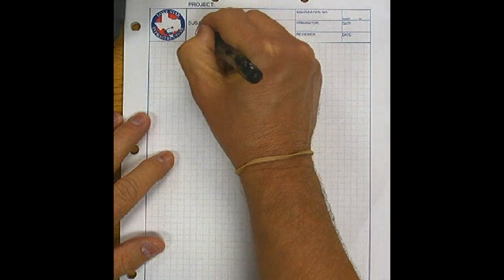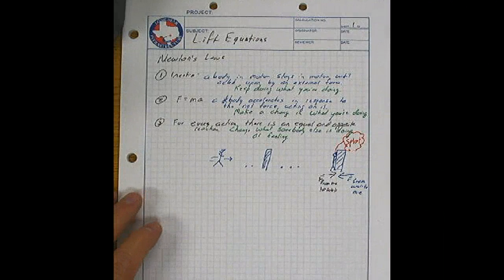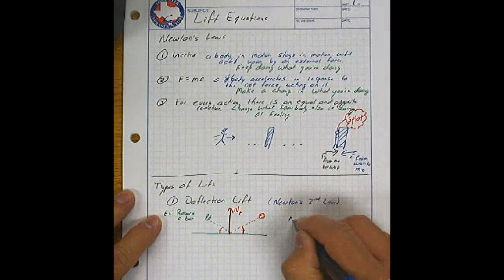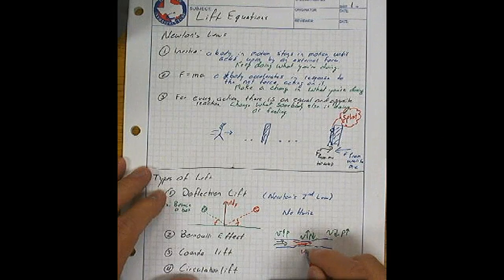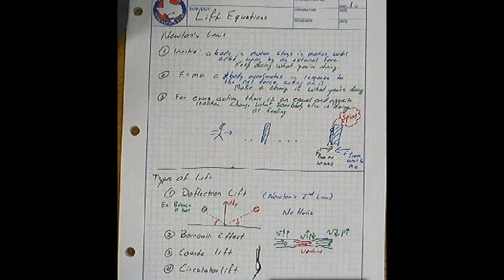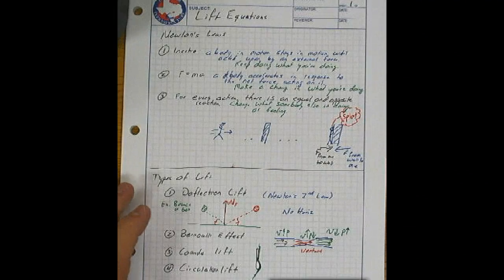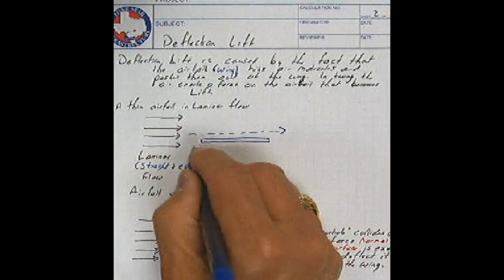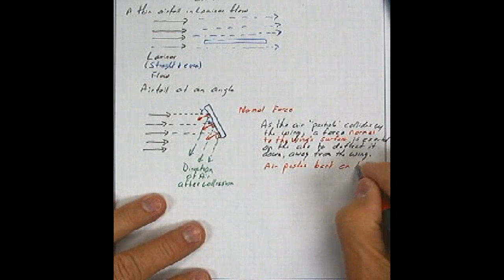Physics of Lift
Description of the forces that combine to create lift on an airfoil